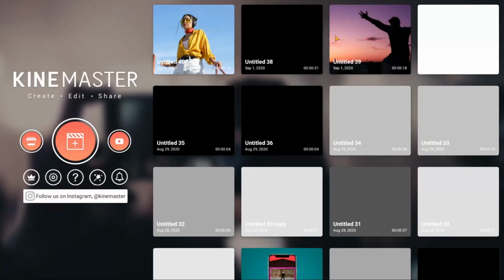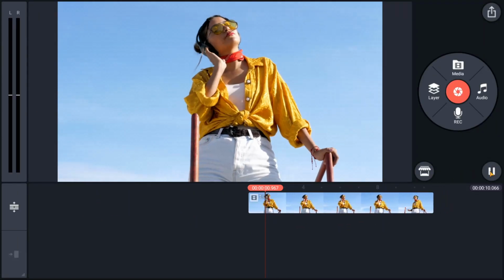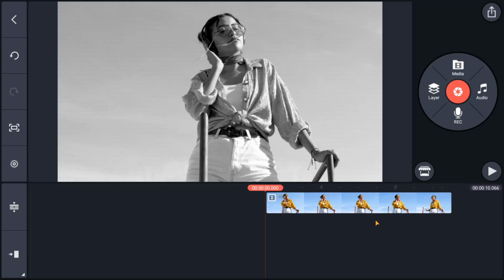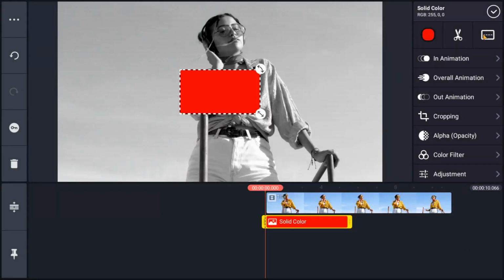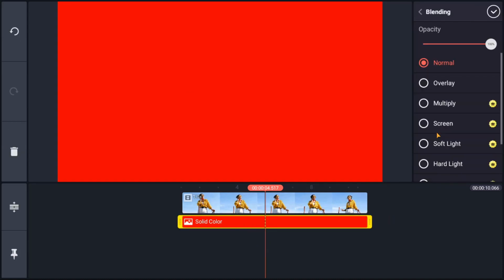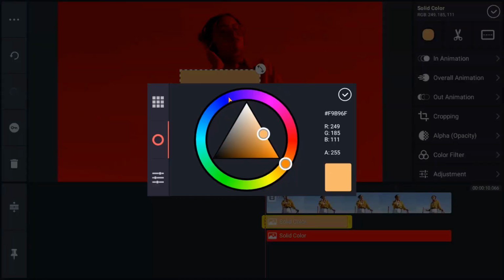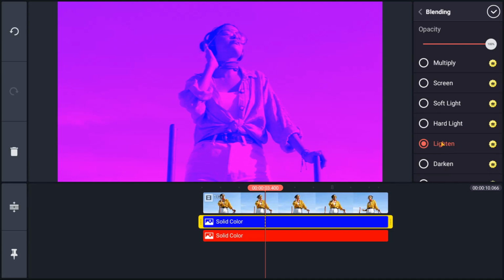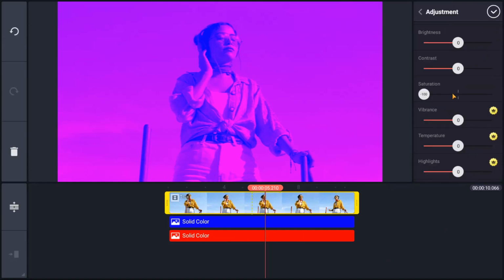Duotone Effect in Kinemaster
i am M Animations, you can call me MR.MP750.

In this kinemaster tutorial, we are creating Duotone Effect.